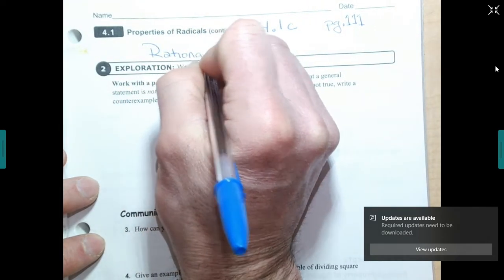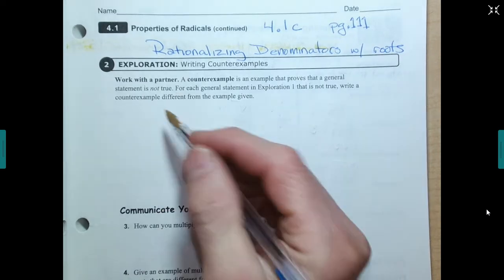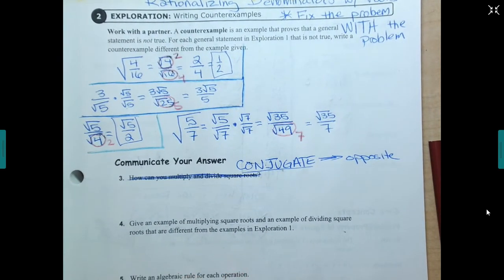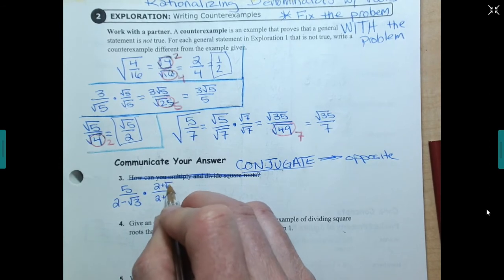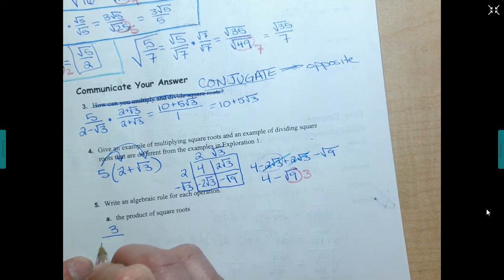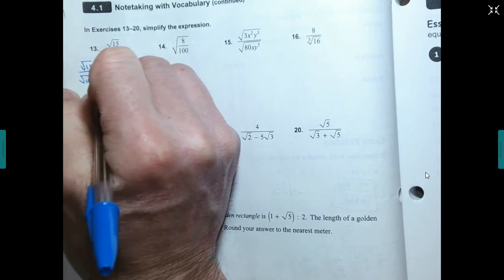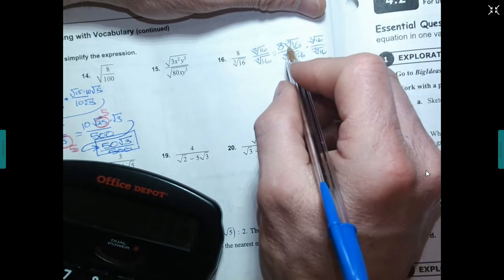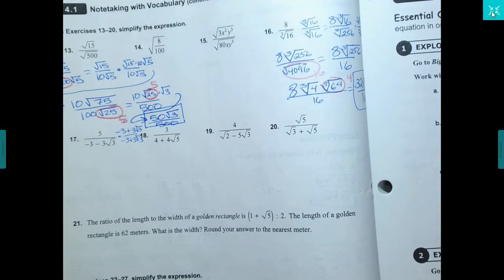Geometry 4.1c rationalizing denominators with squares